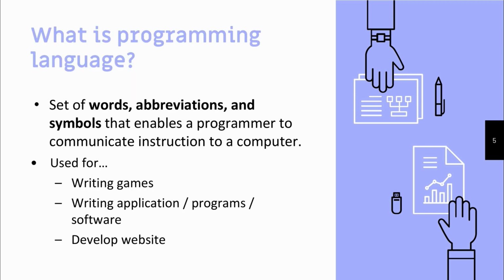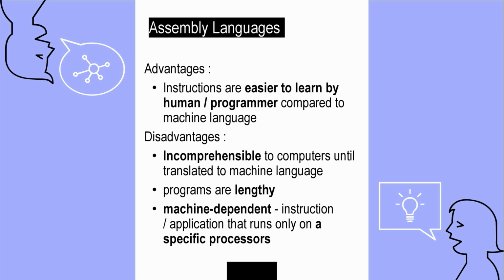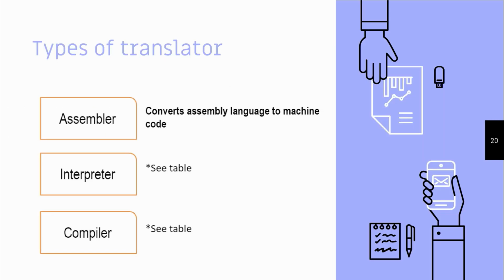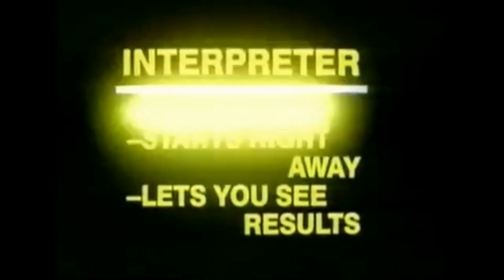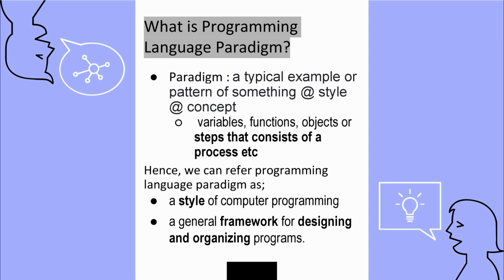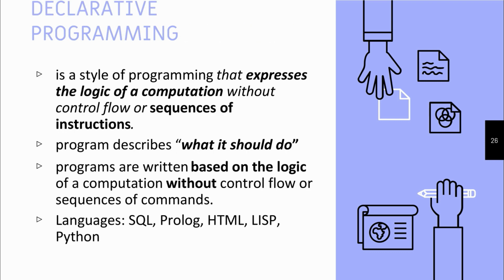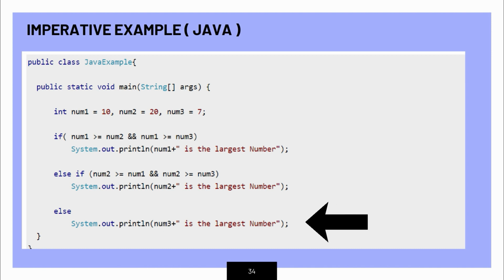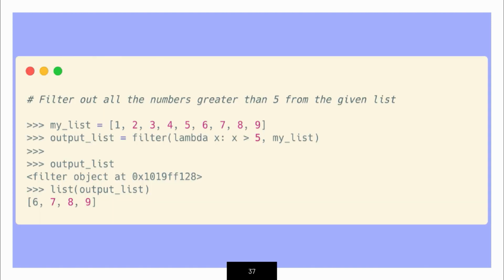7 .Intro to programming (edited)